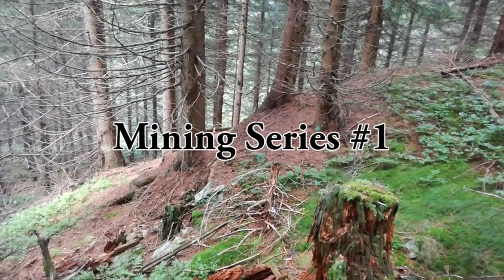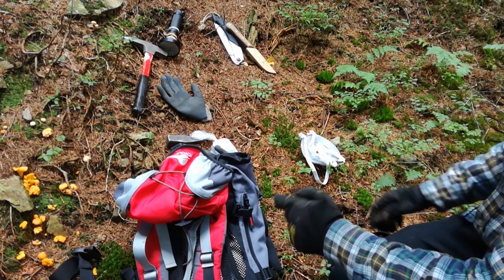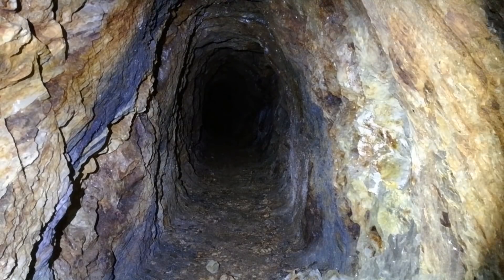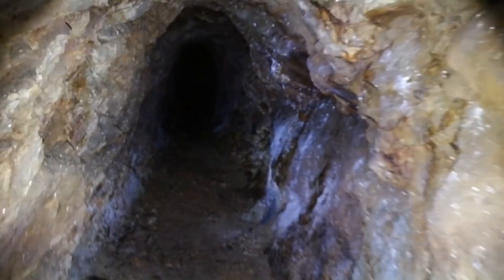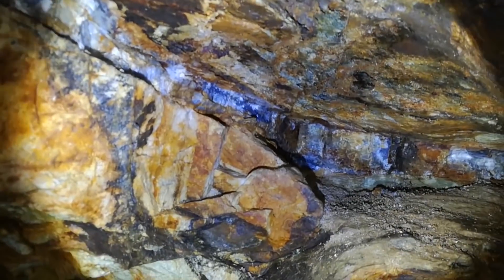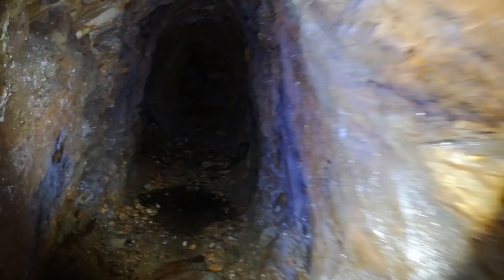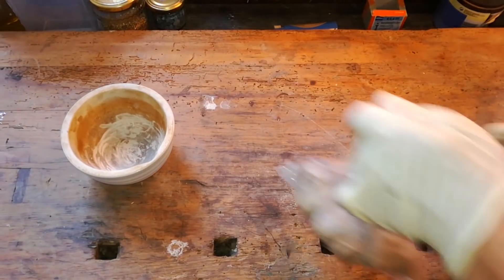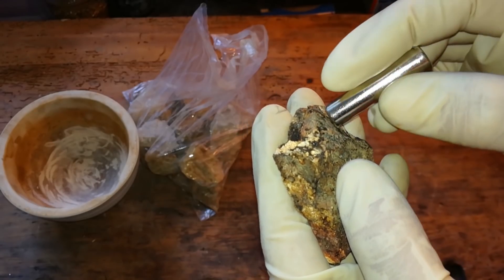Mining Series #1 - Making thermite out of mined rock?!?!?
!Replicating the shown experimens happens on your own risk!

Today I am going to show you a very old local mine, and some experiments using the rock I mined.

2nd part where I am going to show you another more radioactive mine  (will be out at some point) (:

Sorry for the bad pronunciation, I am not quite used to speaking english yet.